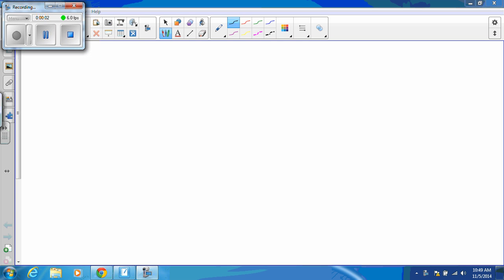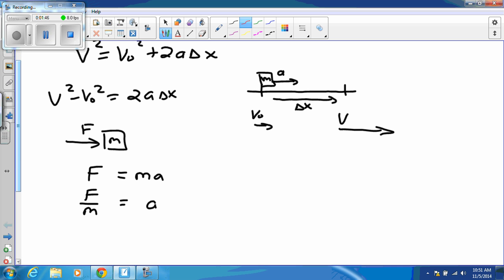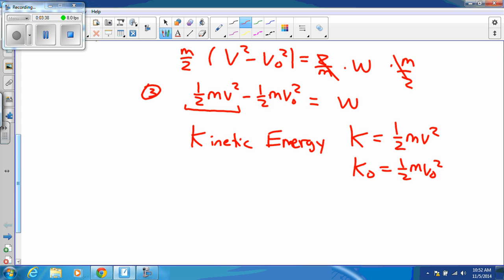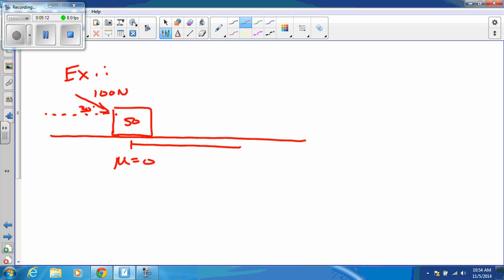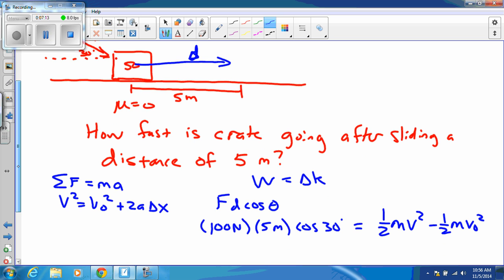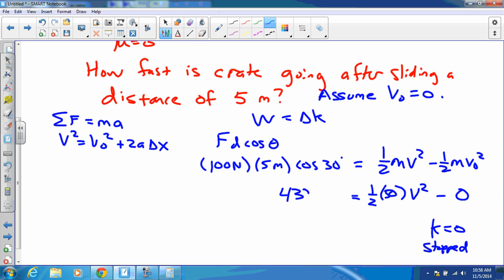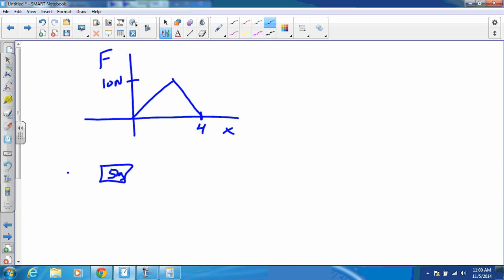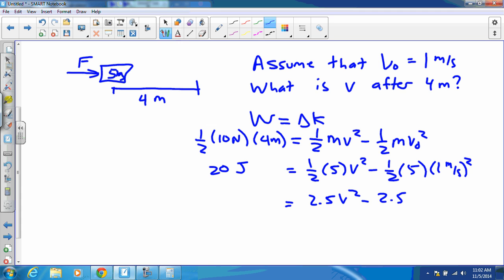Nov 6 Work Energy